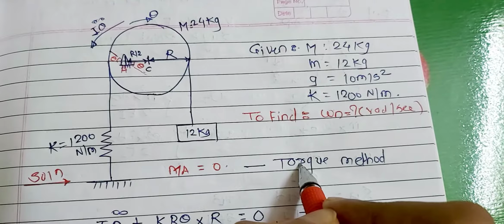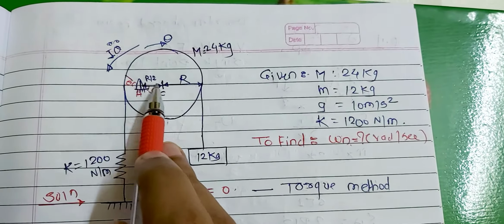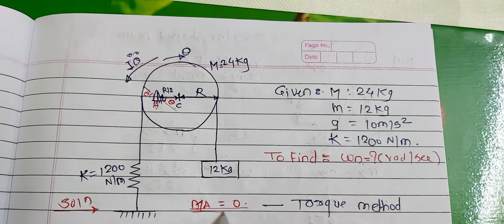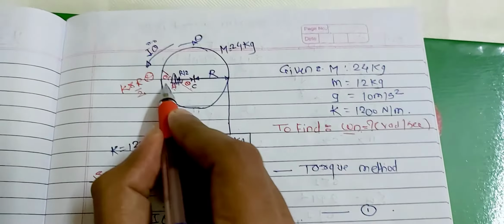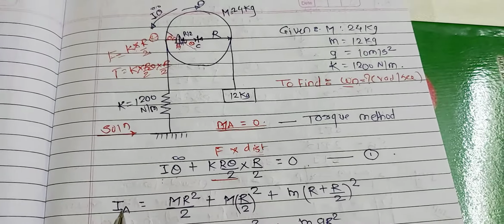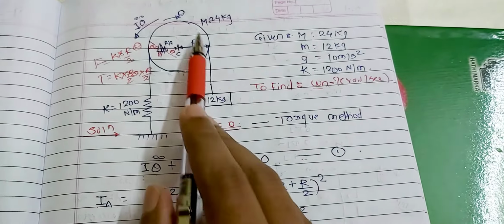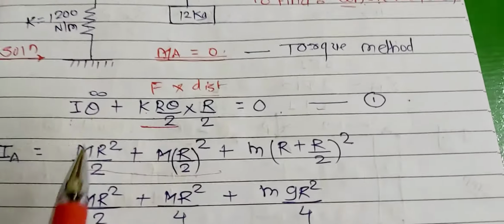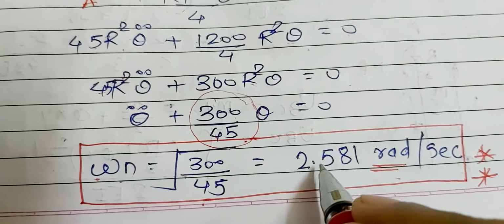Energy Method to Calculate Natural Frequency | Mechanical Vibration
Gate Mechanical Vibration Natural Frequency Torque Method by Prof.M.L.Surve (Ph.D.pursuing) Mechanical Engineering.

To join whatsapp group just click on bellow link